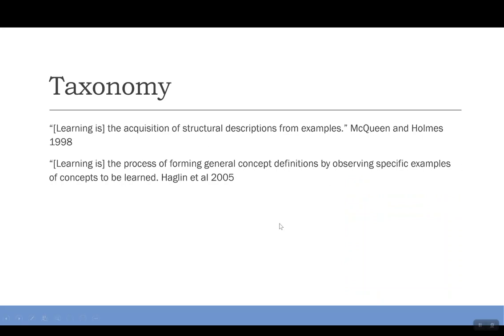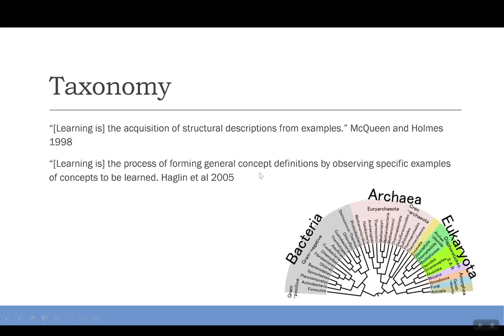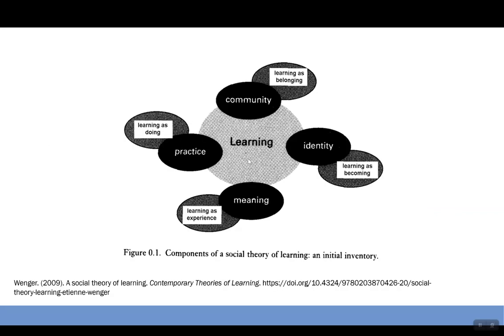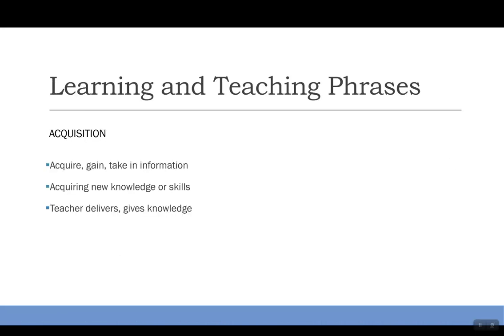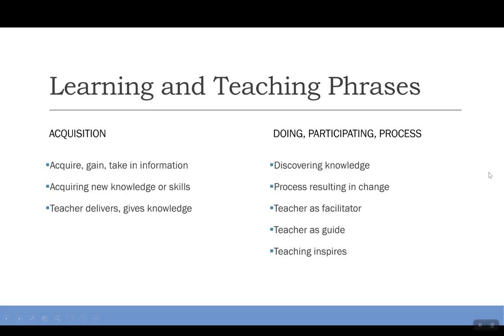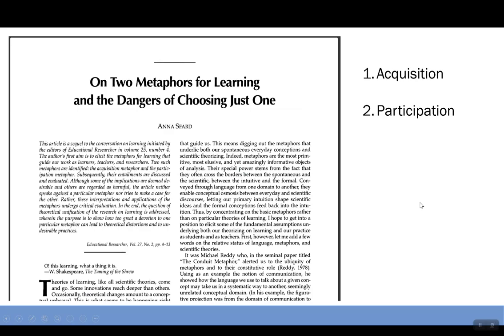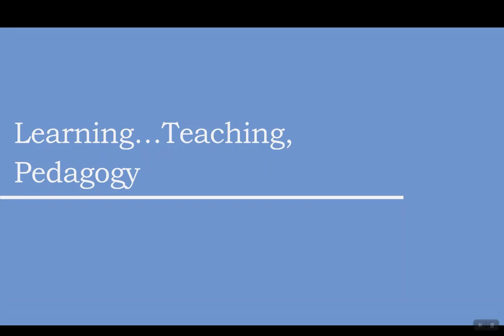2022 Educ3139 Module1 Teaching and Learning